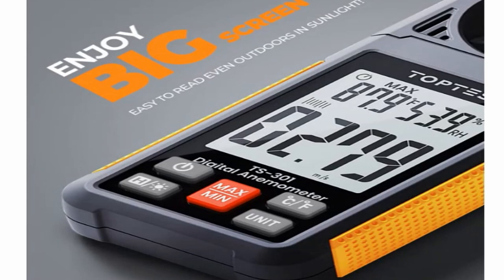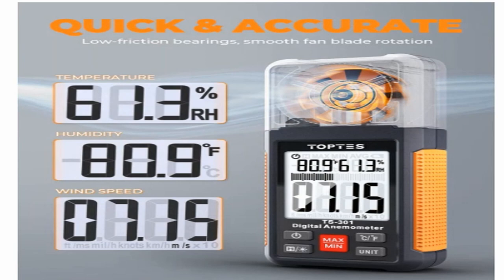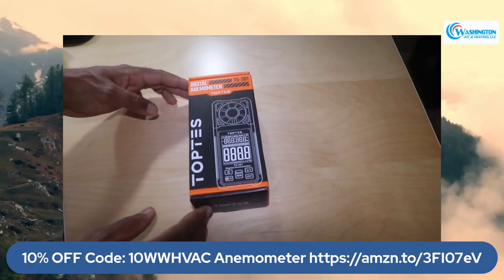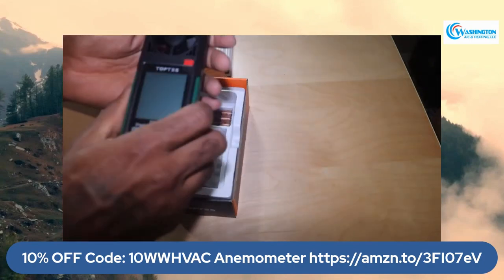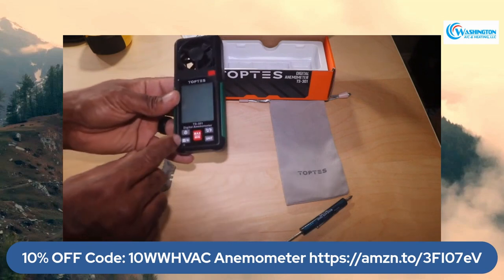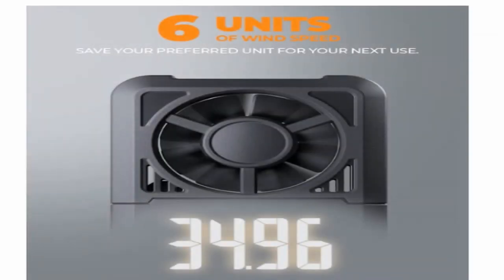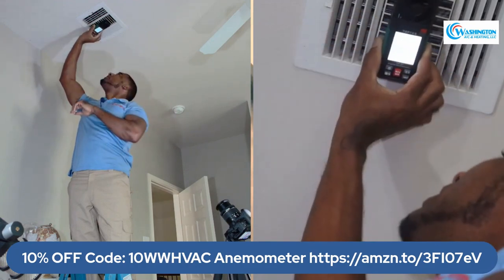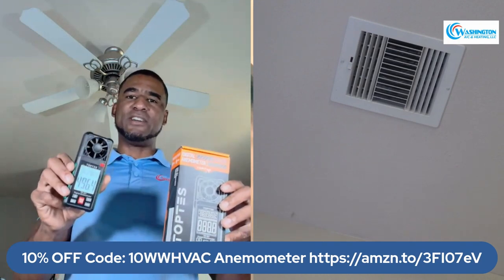"Don't Miss Out on the Free Toptes Anemometer!"